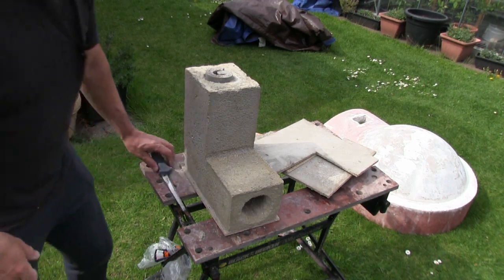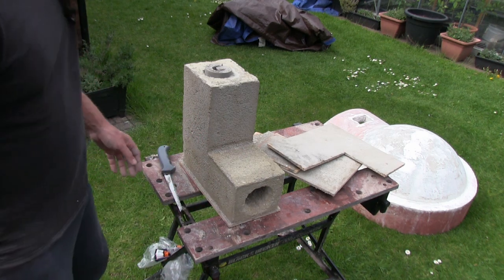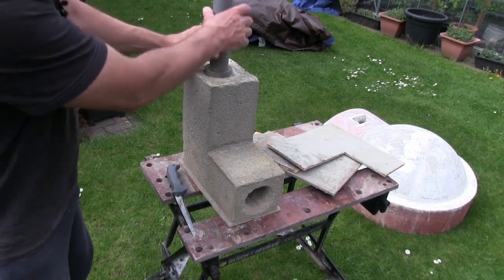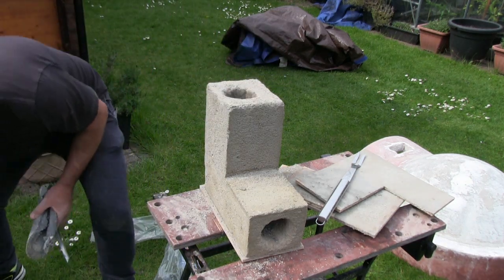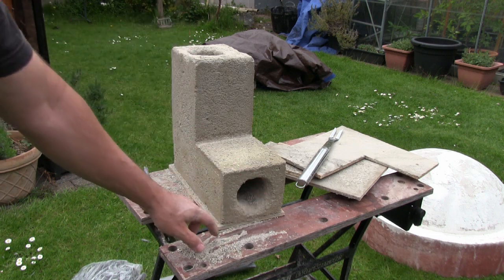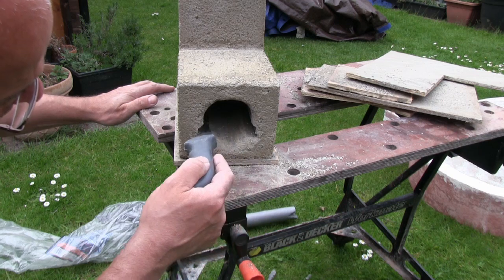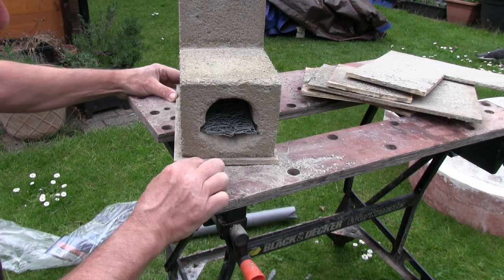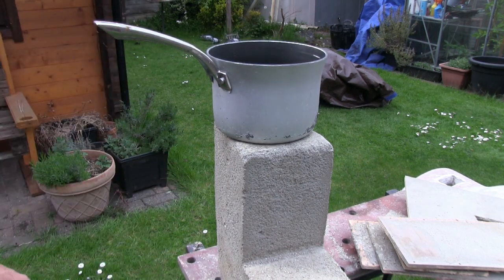Aircrete Rocket Stove Project PART 2 | No Foam Generator Required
Made a very simple rocket stove using an aircrete mix made with vermiculite and shaving foam.